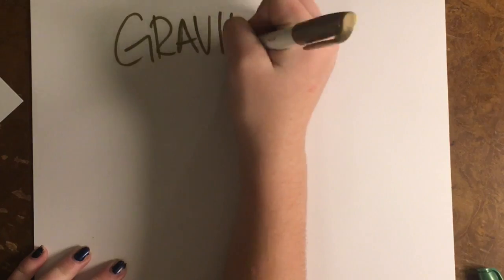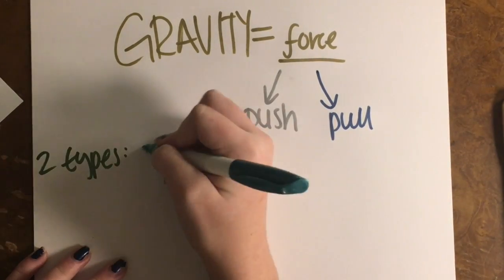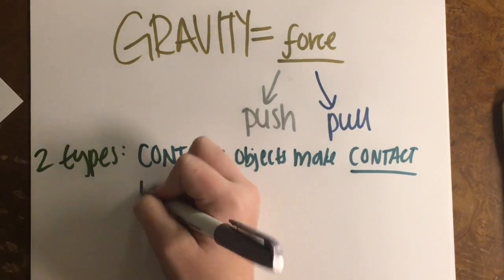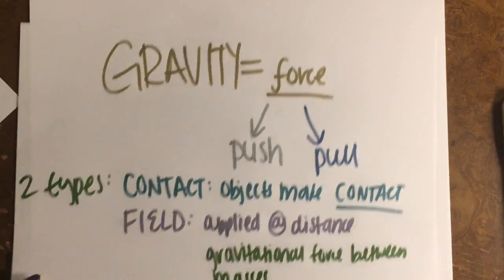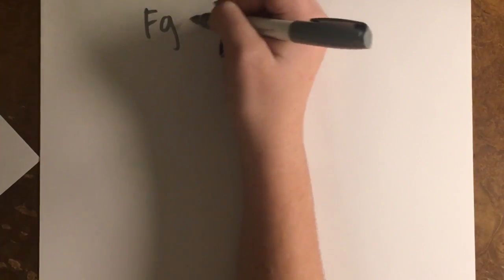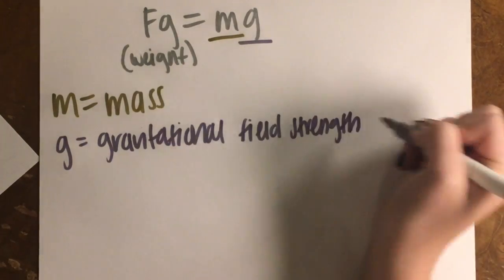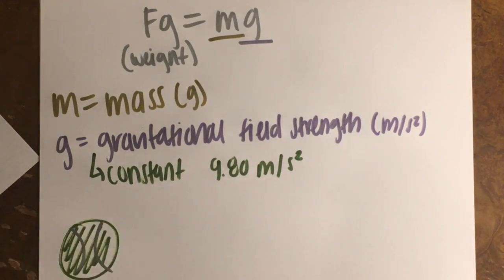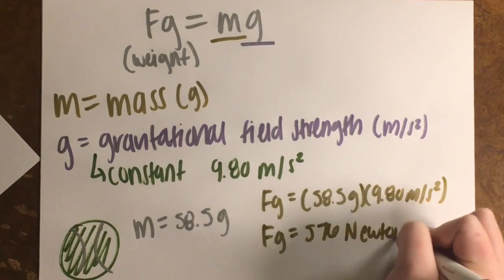Adv. Physics Sports Illustrated Video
NOTE: gravitational field strength on Earth is always NEGATIVE (-) 9.80 meters per second squared